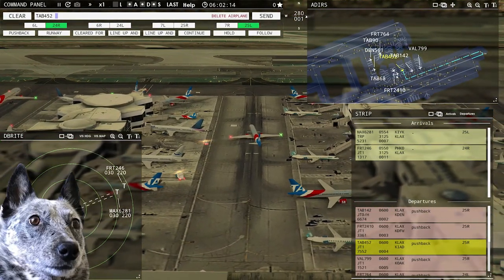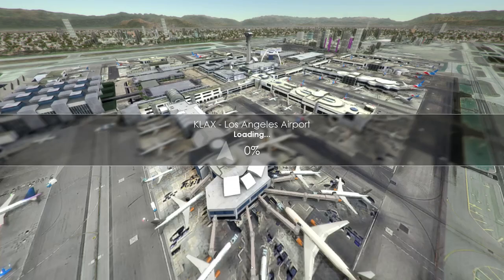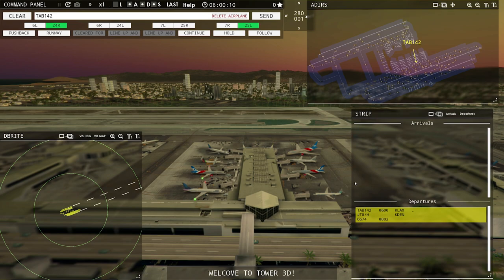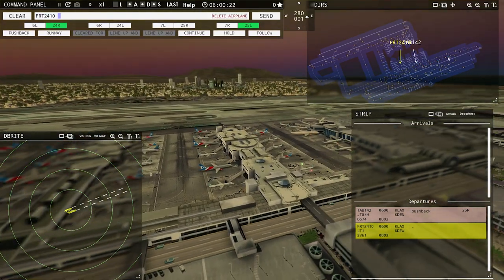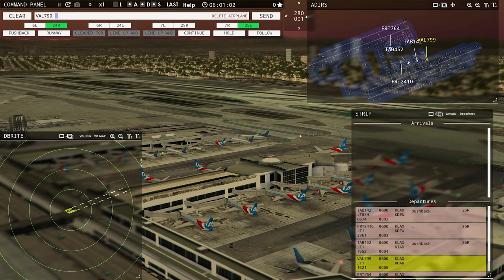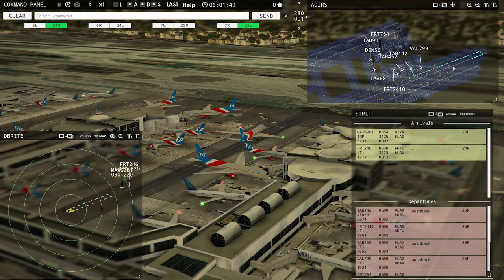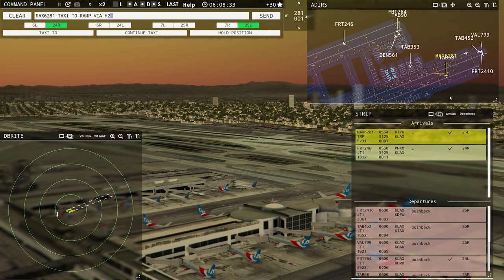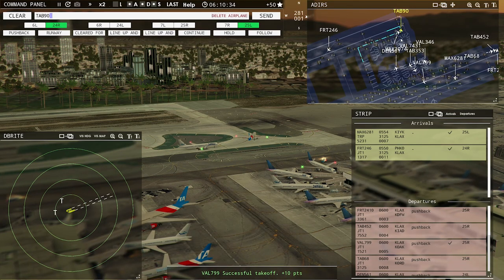"We just straight up had a CRASH" Real Controller plays ATC Simulator Tower!3D Pro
Real air traffic controller working the morning rush at Los Angeles...WHAT COULD GO WRONG?!

If you enjoyed this be sure to check out the playlists below for more debauchery!

ATC RealPilot NoDak AirTrafficControl ATC airtrafficcontroller realpilot Tower 3D Pro shortsvideoupload Tower! 3D Pro Philadelphia tower air traffic control games air traffic control tower radar air traffic control ground control local control approach control final approach control departure control clearance delivery real pilot plays aviation game real pilot former air traffic controller Bravo airspace TRACON vatsim vatsim atc feelthere tower 3d pro real traffic Los Angeles International Airport KLAX LAX anticipated separation parallel runways morning departure rush voice recognition